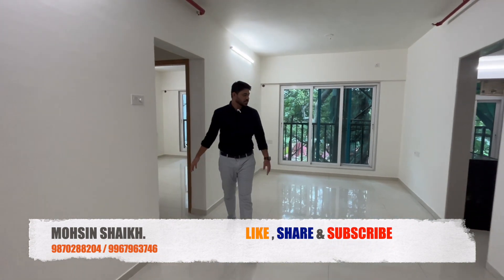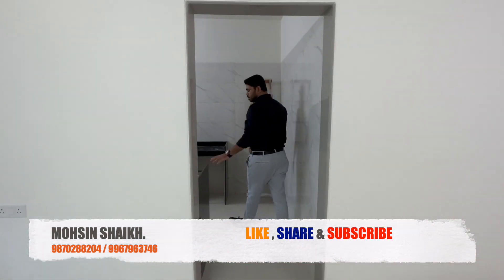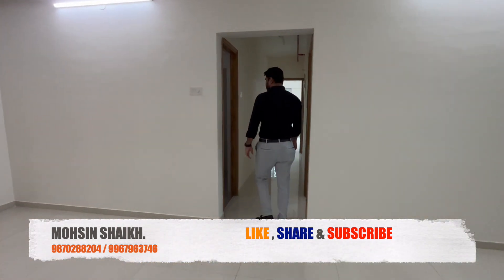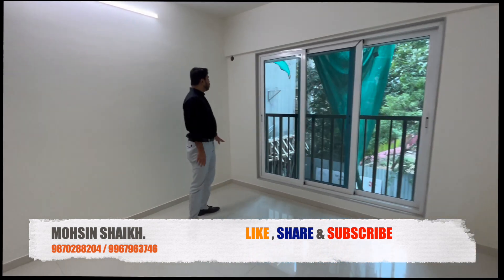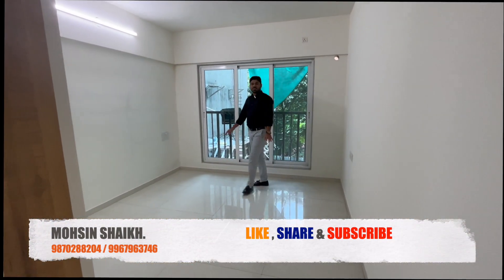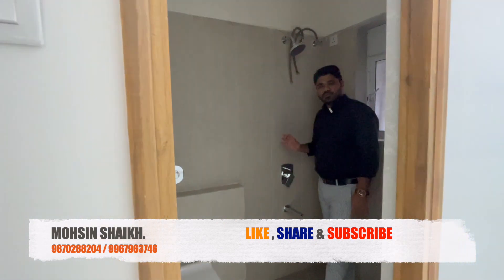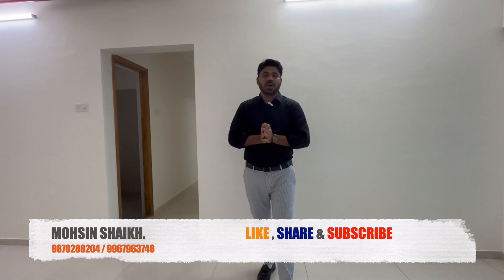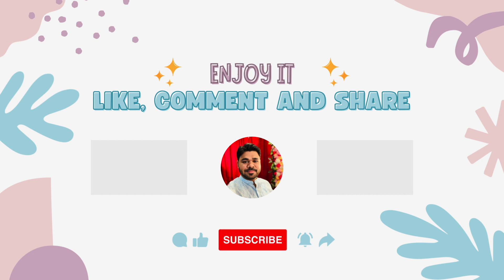3 Bhk Flat For Sale In Borivali West | 3 Bhk Property For Sale | 3 Bhk Apartment In Mumbai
3 Bhk Flat For Sale In Borivali West | 3 Bhk Property For Sale | 3 Bhk Apartment In Mumbai

Reputed Developer Singal Tower Project In Borivali WEST
Near Link Road I C COLONY

2 and 3 Bhk Fats

3 Bhk Rs.2.53 cr All Inclusive 845 Carpet

Possession 2024 April

Amenities
Gym,Children Play Area,Ludo Bord,Multi Purpose Room and YOGA ROOM Etc..

My channel name.Alina real estate vlogs

MOHSIN SHAIKH Rera registered Agent
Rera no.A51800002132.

Mohsin Shaikh.9967963746.

About This Vedio-Property Information and knowledge

3 Bhk Flat For Sale In Borivali West
3 Bhk Property For Sale
3 Bhk Apartment In Mumbai
1 Bhk 2 Bhk 3 BHK Flats In Borivali East
3 Bhk sale In Mumbai
3 Bhk Sale In Borivali
1 Bhk Flat For Sale In Borivali East
3 Bhk Flat 845 Carpet In Borivali
3 Bhk House Price
Apartment in Mumbai
Luxury Apartment in borivali
Ultra luxury apartment in borivali
Property in Mumbai
Property for sale in Mumbai
Big flat in Mumbai
Flat in Mumbai
Home in Mumbai
House in Mumbai
2 Bhk Flat For Sale In Borivali East
luxury 2 Bhk Flat In Borivali
2 Bhk Apartment In Mumbai
2 Bhk Flat in Borivali East
Borivali East 3 Bhk Sale
3 Bhk Flat For Sale In Borivali East
2 Bhk Flat For Sale In Borivali West
2 Bhk Apartment For Sale In Borivali East
3 Bhk Apartment For Sale In Borivali East
2 Bhk Apartment For Sale In Borivali west
1 Bhk Ghar Malad Me
1 Bhk Apartment For Sale
1Bhk In Mumbai
1 Bhk Apartment In Mumbai
2 Bhk flat Hill View & Sea View borivali East
2 Bhk Flat For Sale In Mumbai
2 Bhk Ready Flat
2 Bhk Flat For Sale In Malad West
2 Bhk 3 Bhk and 2Bhk Jodi Flat For Sale In Mumbai
New Home 2 Bhk Flat For Sale In Malad
2 Bhk Naya Ghar Malad Me
2 Bhk Flat For Sale In Mumbai
1 bhk and 2 bhk flat for sale in malad
luxurious 1 bhk & 2 bhk borivali east
Property 3 bhk
Property 2 bhk
House in malad
New building 1 bhk and 2 bhk
New tower 1 bhk and 2 bhk
1 bhk flat for sale
buy new home
buy new property
New building 3 bhk and 4 bhk
Malad east 2 bhk Sale
Malad east 3 bhk sale
Iuxury flat for sale
Luxury apartment for sale
Luxury 1 bhk
Luxury 2 bhk
Luxury flat for sale
Ultra luxury flat
Ultra luxury home
Ultra luxury house
Ultra luxury apartment In Mumbai
Luxury flat in new tower
Big size 1 bhk flat
Big size 2 bhk flat
2 Bhk House Price

Naya ghar malad east me
1 bhk ghar borivali me
2 bhk ghar borivali me
Apna ghar borivali me
Auris serenity ka flat
Ready flat goregaon me
1 bhk ka ghar Mumbai me
2 bhk ka ghar Mumbai me
1 bhk makan Mumbai me
1 bhk makan borivali me
2 bhk makan borivali me
3 bhk makan Mumbai me
Malad me 3 bhk makan
Property malad me